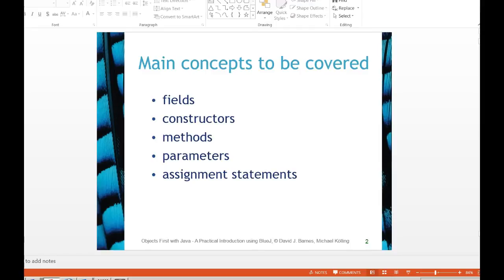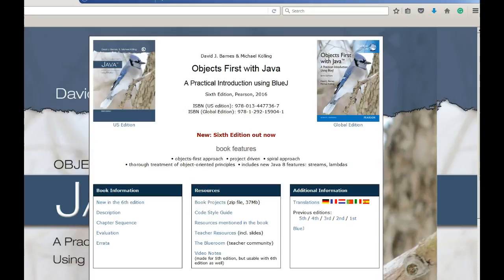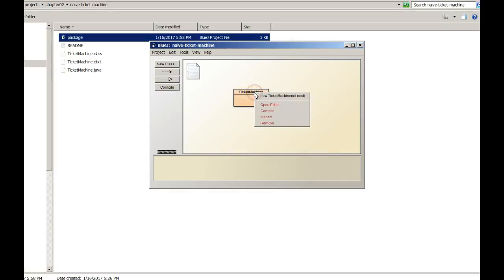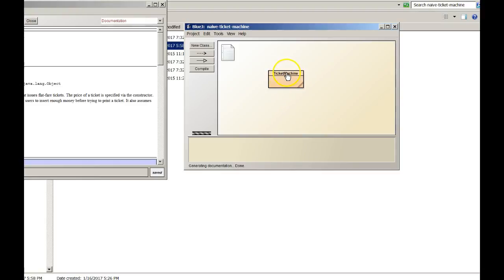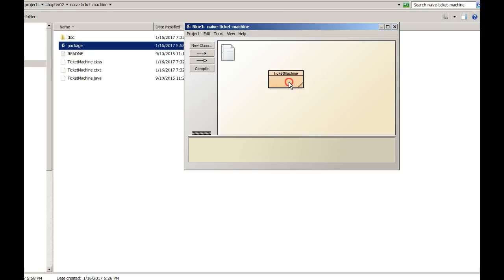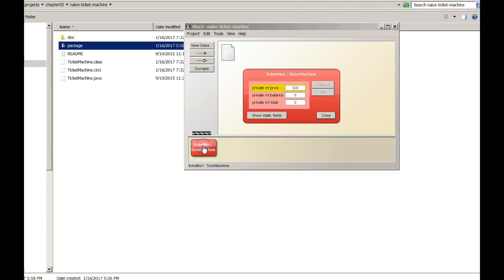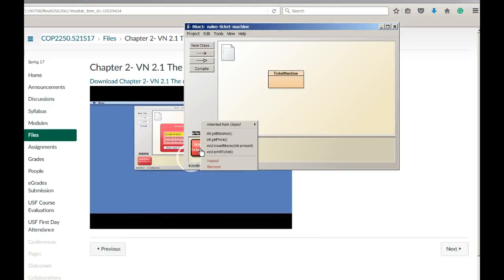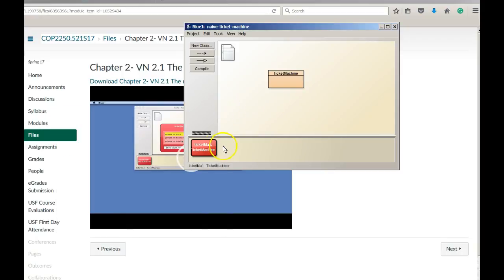cop2250 lecture 2 video part 1